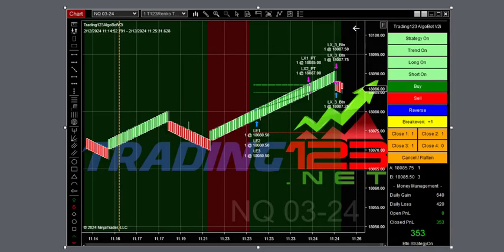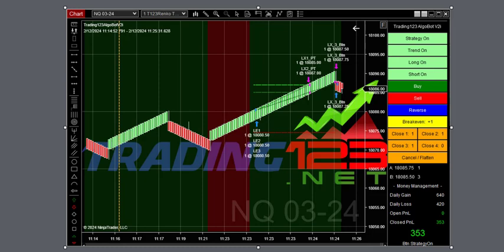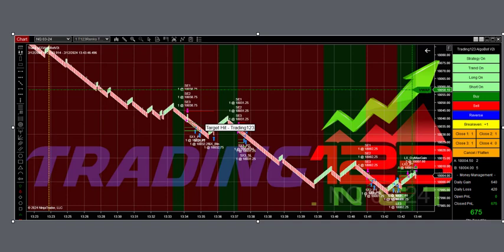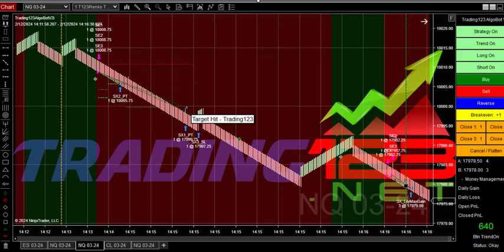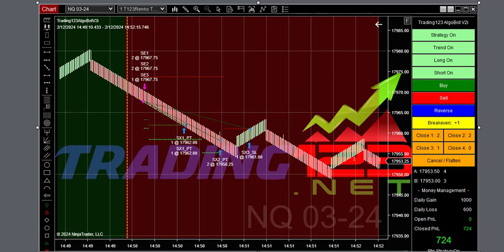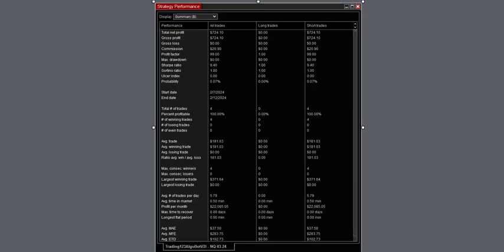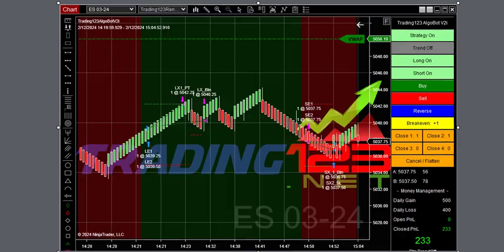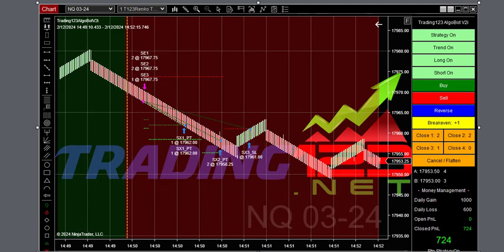Trading123 AlgoBot | Mondays Trades | Trading NQ ES